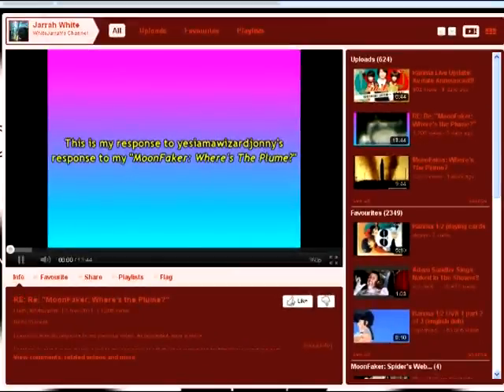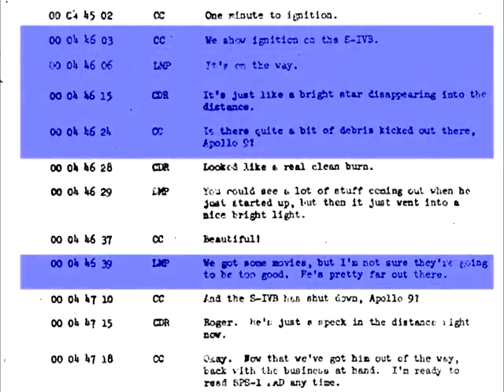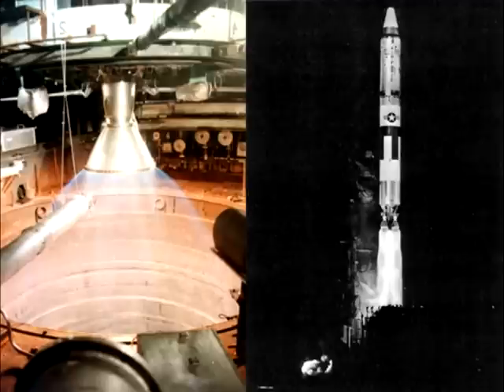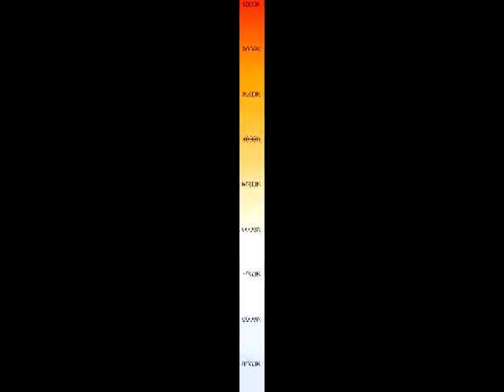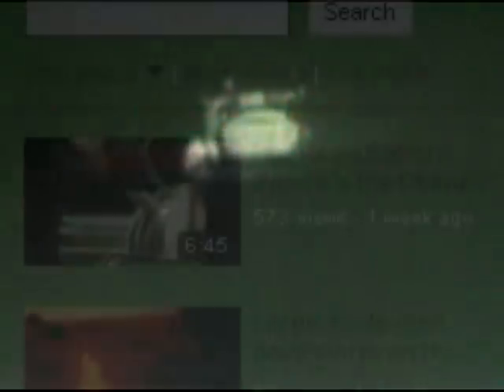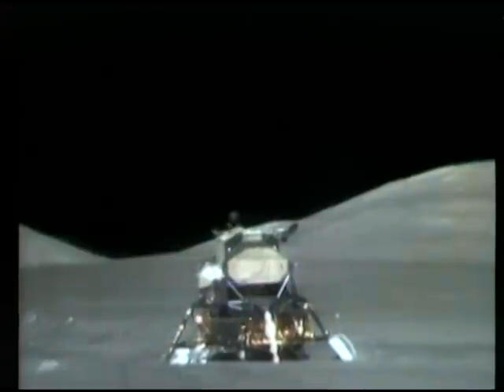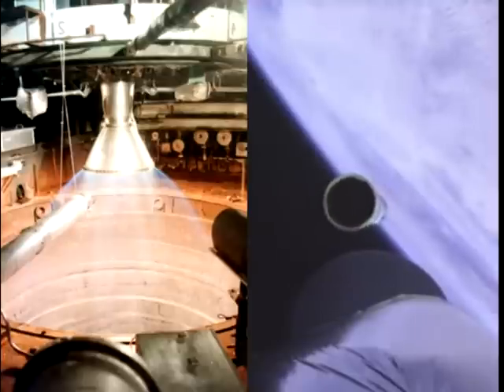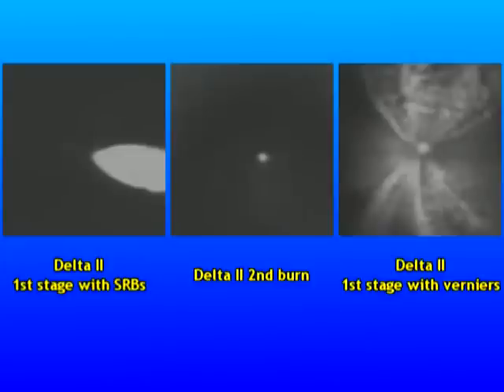MoonFaker: Where's The Plume? II. PART 1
In my previous MoonFaker, we saw ample evidence that indicates that a bright exhaust plume should have been clearly visible in the LM liftoff videos. This led to a friendly debate between Vincent McConnell (yesiamawizardjonny) and myself. Since then, there have been further objections by others. Specifically,

1) The Apollo 9 footage in fact shows the S-IVB, not the CSM or LM.

2) If the triangular flash we see in the liftoff videos is in fact Mylar foil reflections, why did you only show the Apollo 15 liftoff video?

3) What's blowing the said Mylar foil around?

4) In the Apollo 17 liftoff videos there is a piece of debris that changes direction as it gets caught in the (invisible) exhaust plume.

5) Where are the overhead cables and support structures?

6) The upper stage of the Delta II rocket used the exact same fuels as the Apollo LM, and its exhaust is invisible.

All of these objections will be addressed thoroughly in this video.